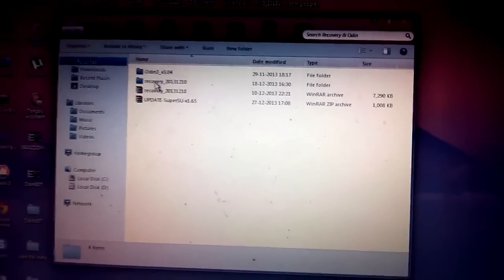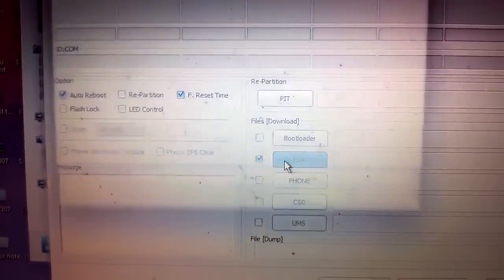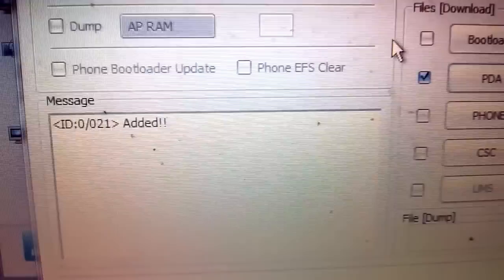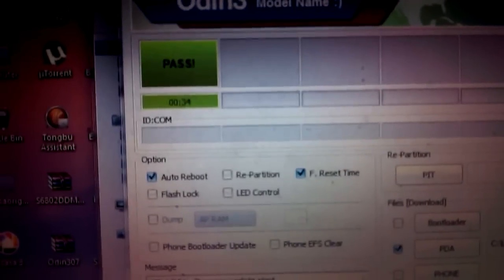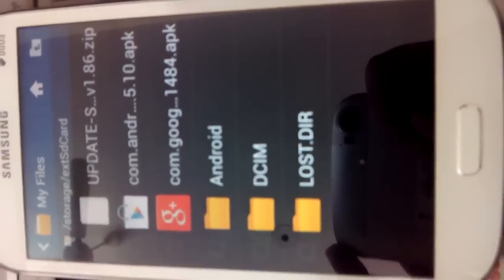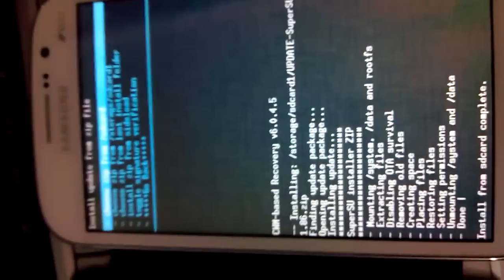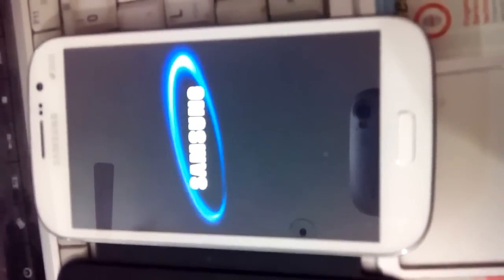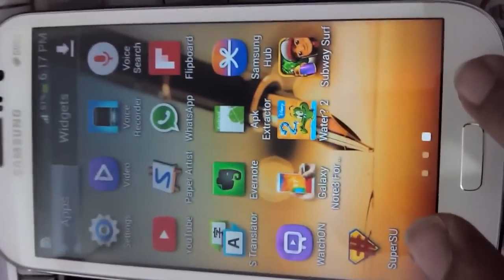How To Root Samsung Galaxy Grand Duos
Hello Guyzz in this video i will show you how to root your samsung galaxy grand duos
you need to download Odin v 3.04 and recovery file link for supersu and recovery